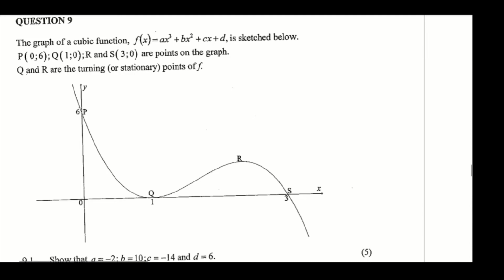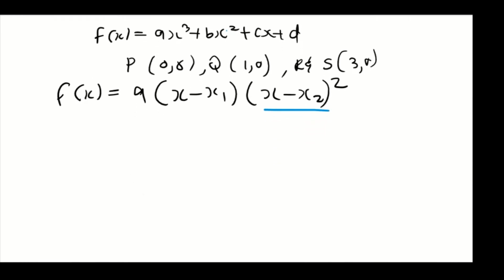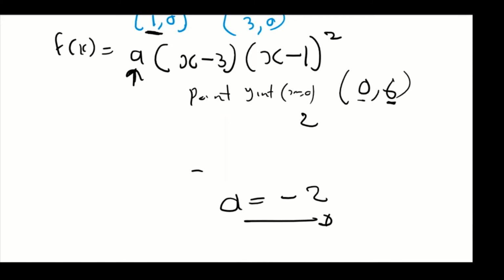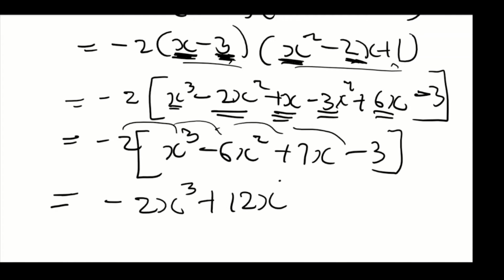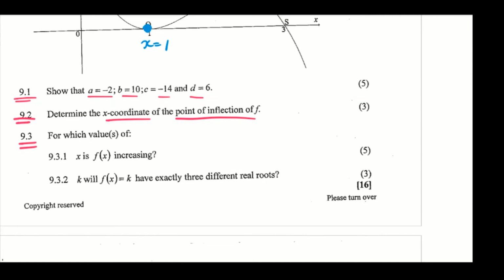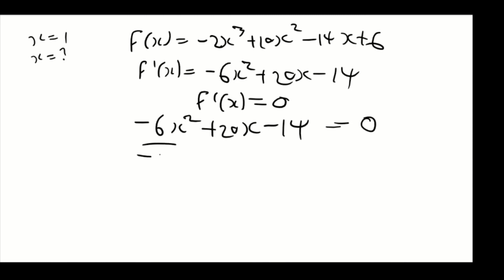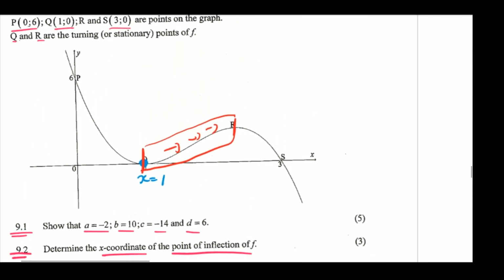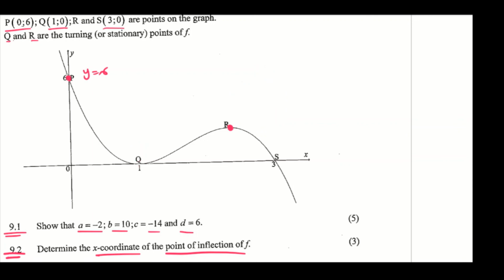Maths Aug/Sept FS Prelim Exam 2021_Grade 12